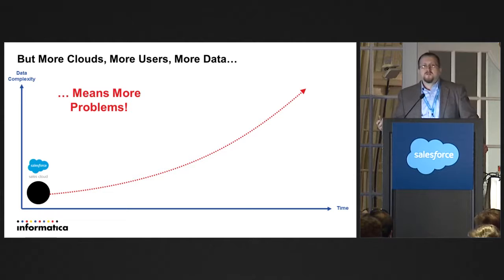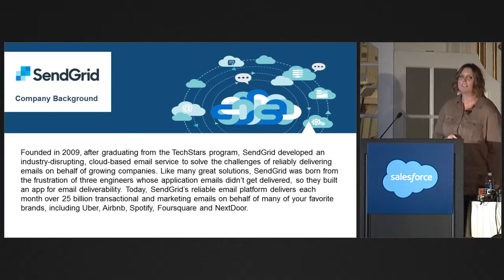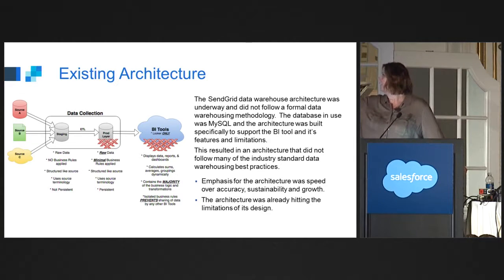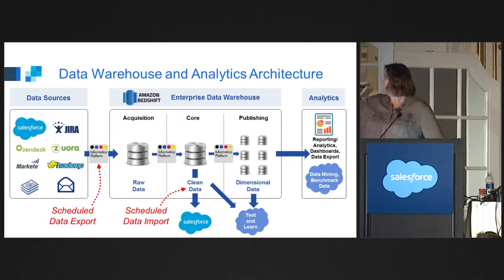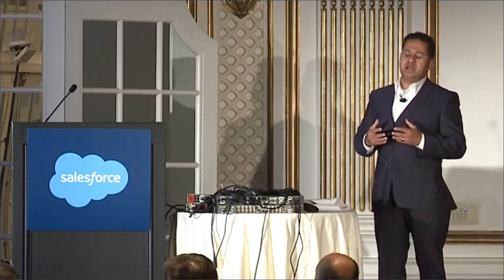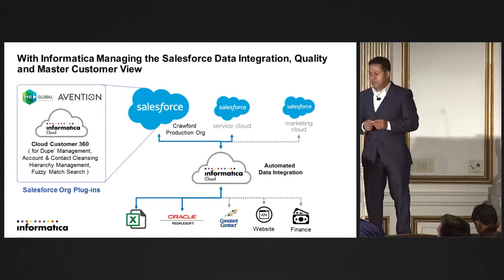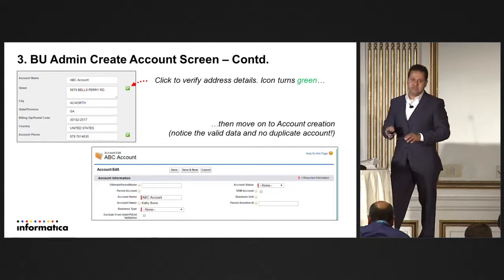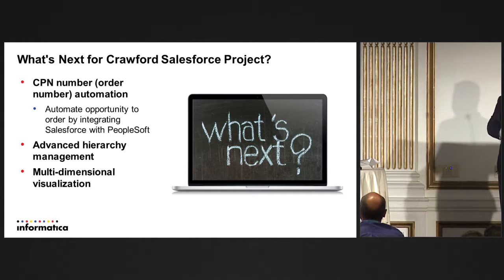Dump Data Loader Now: Real World Tips for Data Integration and Dupe Management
In this session from Dreamforce 2016, Informatica, SendGrid and Crawford share their collective experience for Salesforce integration and data management.  To find out more about Informatica and Salesforce